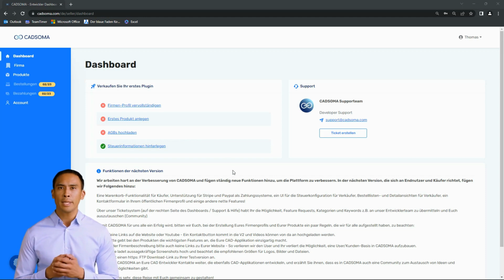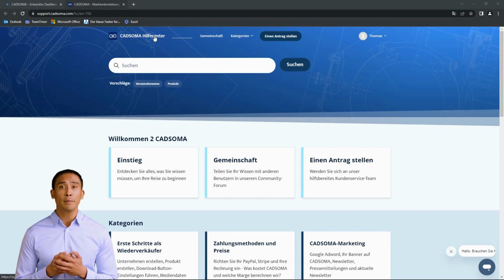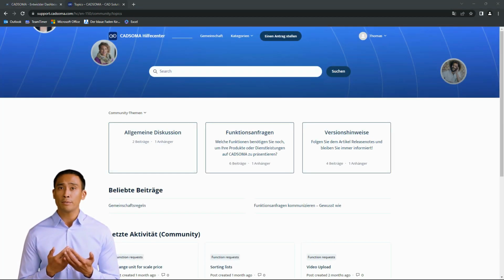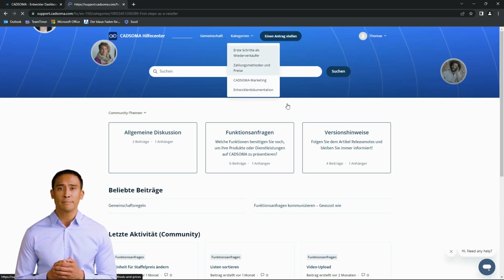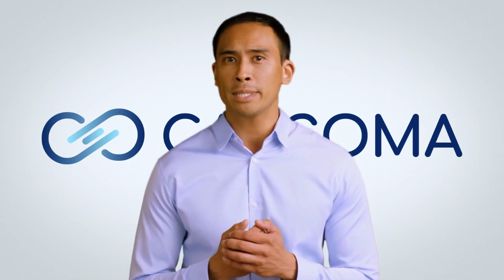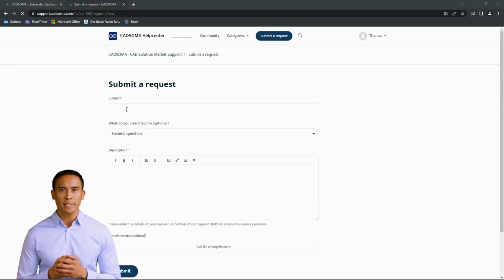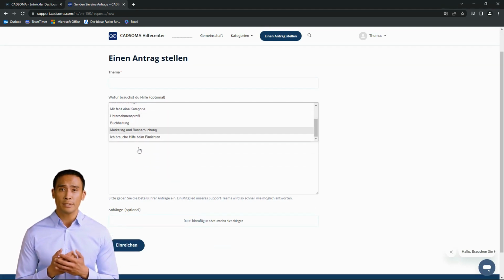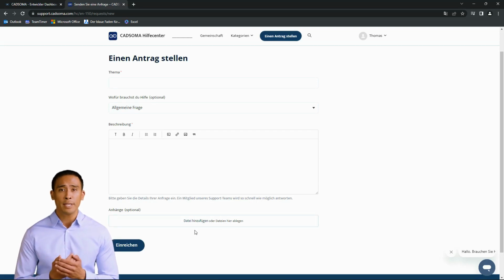CADSOMA help center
How to use CADSOMA's help center, create queries and find answers